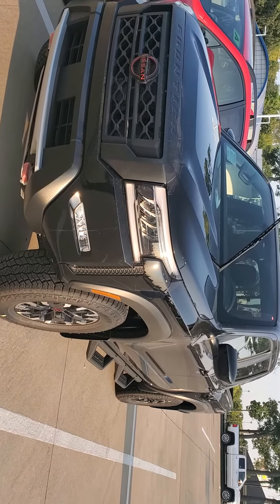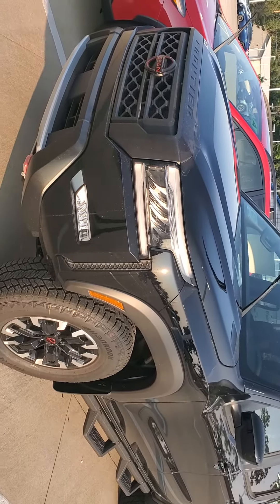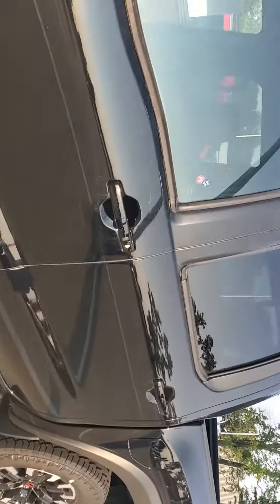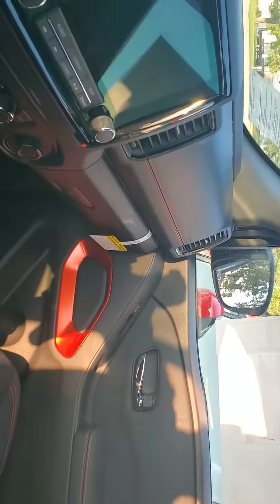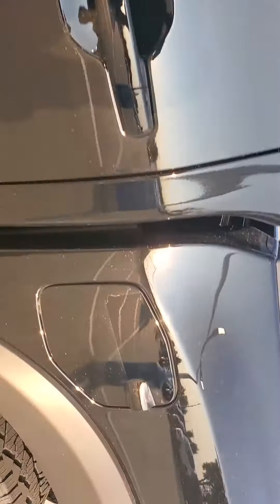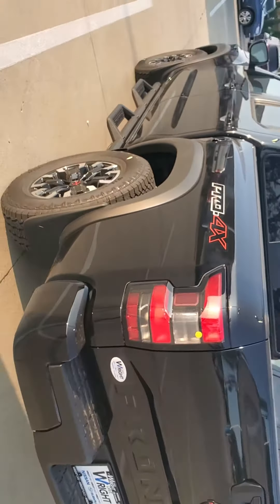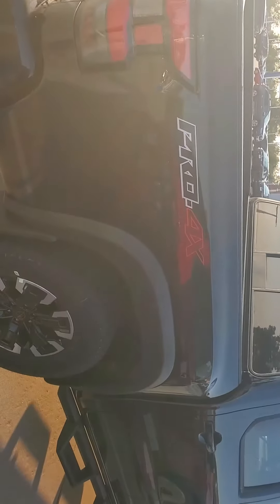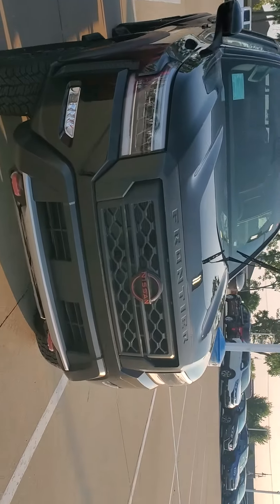💥2022 Nissan Frontier Pro-4x!💥